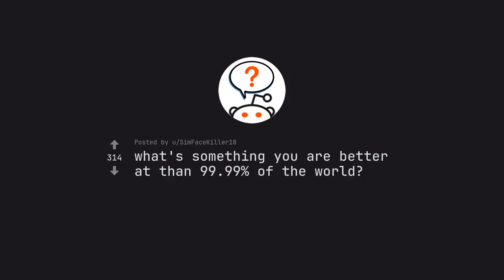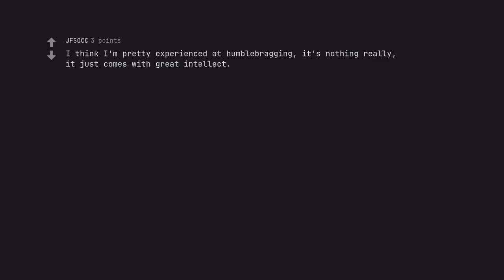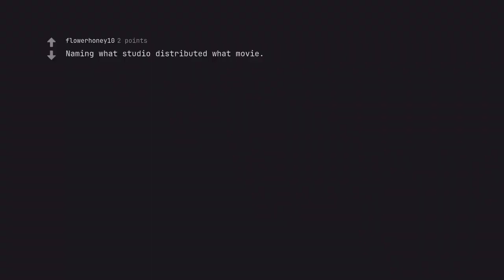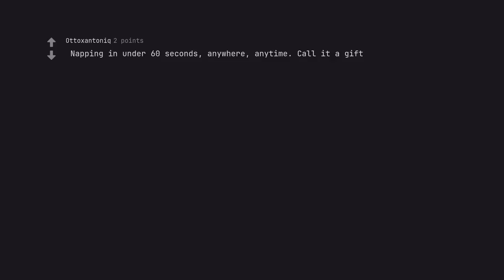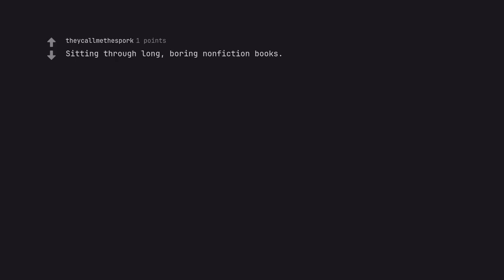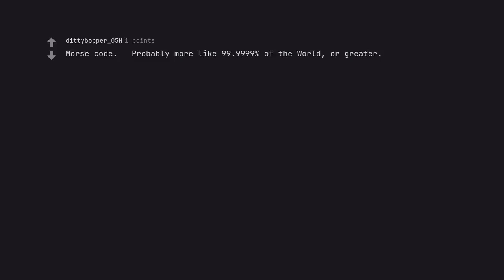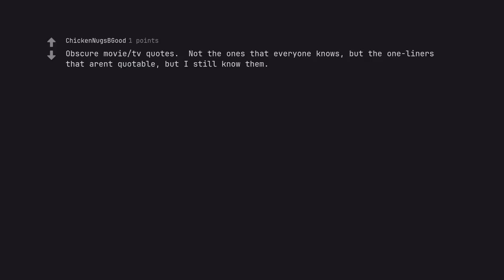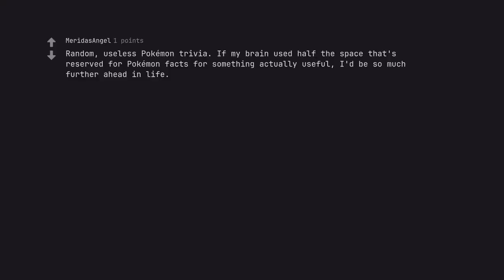Unlocking Your Hidden Talent: Are You Among the 0.01%? (r/AskReddit)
Unlocking Your Hidden Talent: Are You Among the 0.01%? – Description

💥 Welcome, Seeker of Potential! 💥 Have you ever wondered what secrets lie dormant within the depths of your being? What extraordinary gifts await their unveiling, begging to be released into the world? In this transformative video, “Unlocking Your Hidden Talent: Are You Among the 0.01%?”, we embark on an exhilarating journey to discover the untapped reservoirs of brilliance that reside in each of us. Prepare to spark a revelation that may change your life forever!

✨ What Awaits You in This Odyssey? ✨

In this captivating exploration, we delve deep into the art of talent recognition and development. You’ll uncover the intricate layers of what it means to possess extraordinary abilities, ranging from artistic prowess to astounding ytical skills. Through masterful storytelling and visually stunning segments, we will guide you through:

1. The Talent Spectrum: Illuminating the diverse forms of talent, we explore how creativity, intelligence, and emotional insight intertwine to create the tapestry of human potential. Are you a hidden Pic***o waiting to paint the world with vibrancy?

2. The 0.01% Phenomenon: What sets apart those who flourish from the crowd? We dissect the traits, habits, and unique mindsets that propel a mere few into the enviable sphere of the extraordinary. What if you possess the spark needed to join this elite group?

3. Tangible Techniques for Discovery: Arm yourself with actionable steps to identify and nurture your hidden talents. With expert tips, insightful exercises, and powerful visual cues, you will learn how to embark on your quest for self-discovery with confidence.

4. Real-Life Transformations: Be inspired by genuine stories of individuals who have unlocked their hidden potential and achieved remarkable success. Witness the transformations that demonstrate the expansive possibilities that await when you dare to delve into your innate gifts.

At its core, this video isn’t merely about self-exploration; it's a clarion call for all those who dare to dream and desire to illuminate their unique contributions to the universe. By engaging with our content, you are not just a p***ive viewer—you become an active participant in your evolution.

🔑 Your Journey Begins Here! 🔑

Ready to unlock the door to your enduring brilliance?

🎥 Dive Deep, Rise High – Your Talents Await! 🎥

In crafting this description, we have woven a rich narrative steeped in SEO excellence, engaging storytelling, and structured clarity, all while adhering to the highest community standards. Prepare to enchant your audience and elevate your video to new heights!